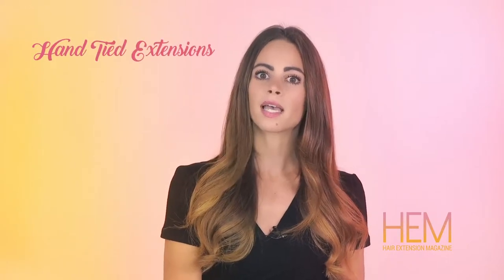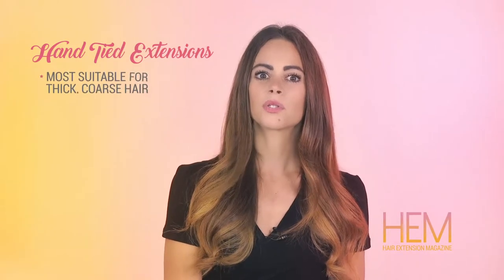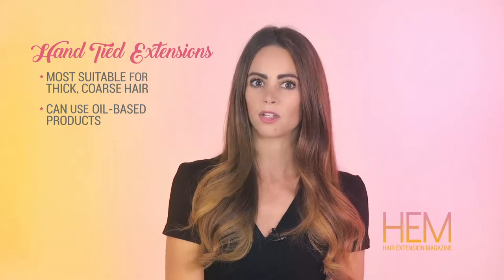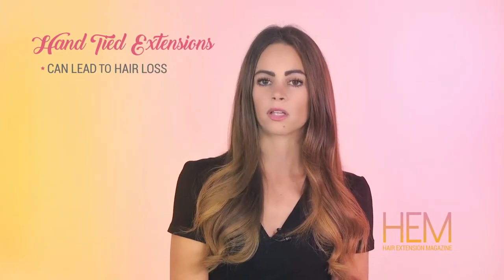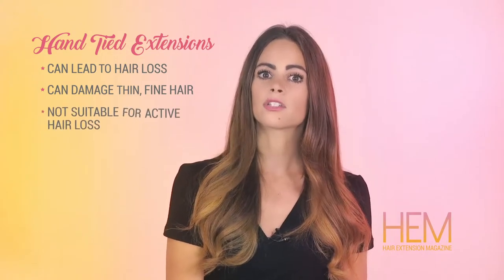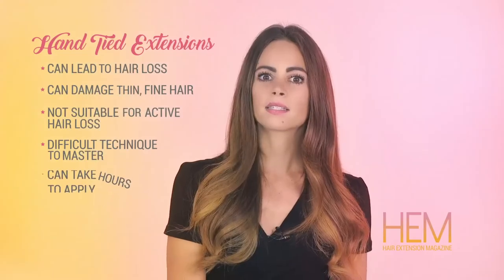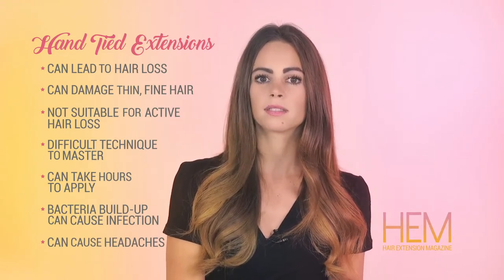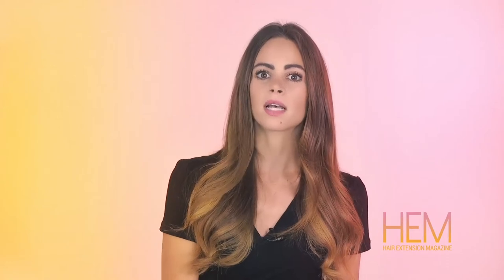Pros & Cons of Hand Tied Hair Extensions | Hair Extension Magazine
Not every hair extension brand or attachment is created equal. You may be wondering if hand tied extensions are right for you. Before deciding on hand tied hair extensions here are a few pros & cons to consider.